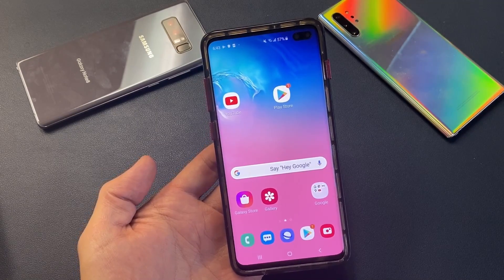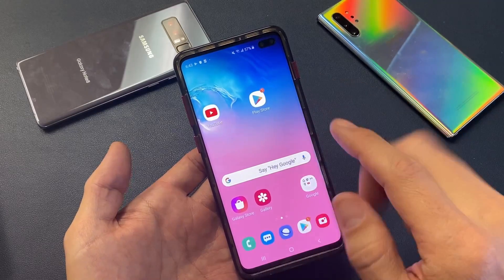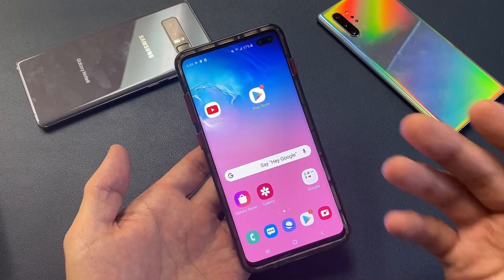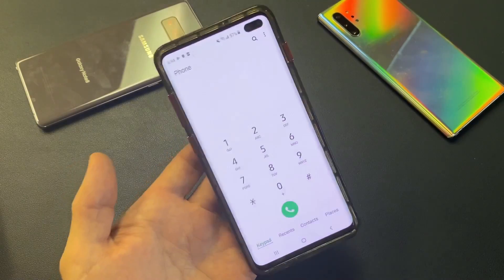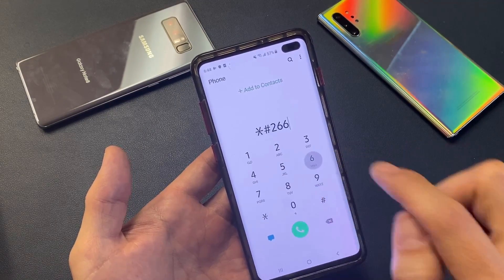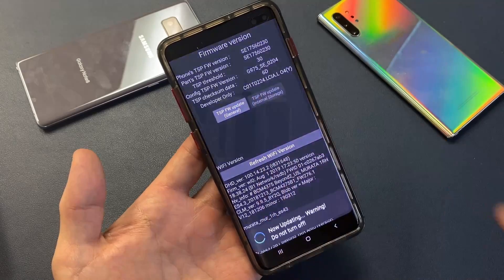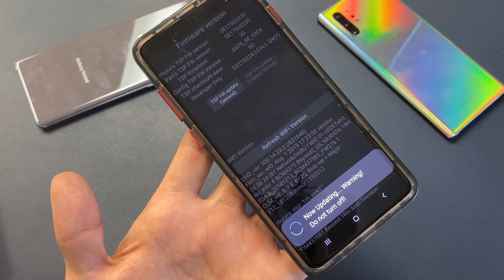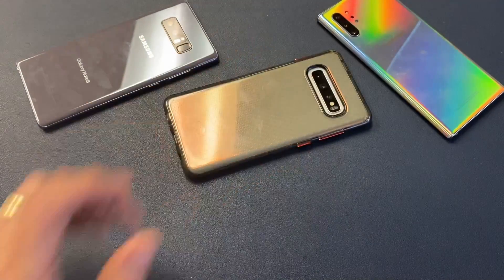Galaxy S10 Touch Screen is Too Sensitive? Lets Update/Re-Calibrate TSP (Touch Screen Panel)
I show you how to fix an over sensitive touch screen on the Samsung Galaxy S10, S10e or S10 Plus. With the screen way to sensitive you may experiencing ghosting where things seems to be clicking on its own of if you barely touch it yet its still opening things or swiping.
This typically happens if you drop or get your screen replaced.
I show you how to recalibrate or update the TSP (touch screen panel).